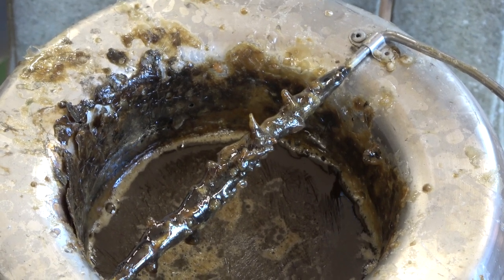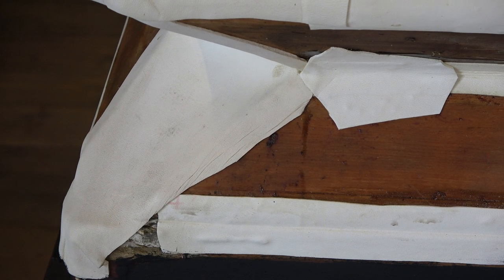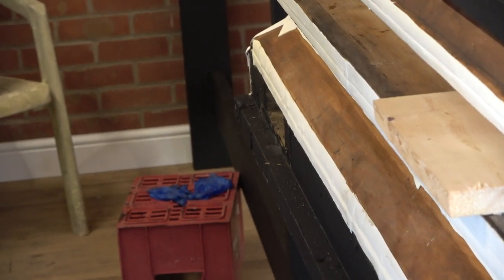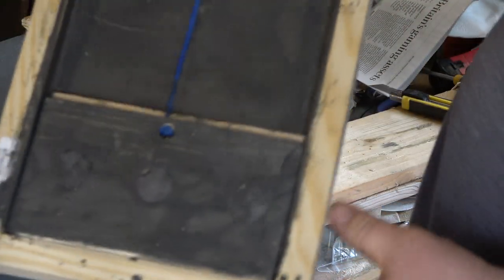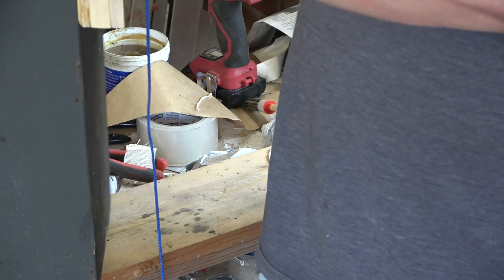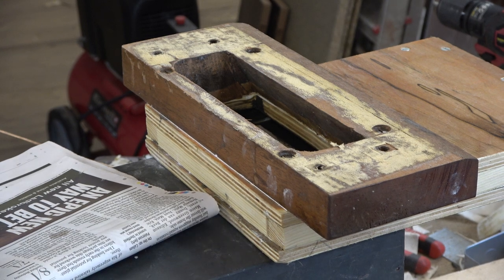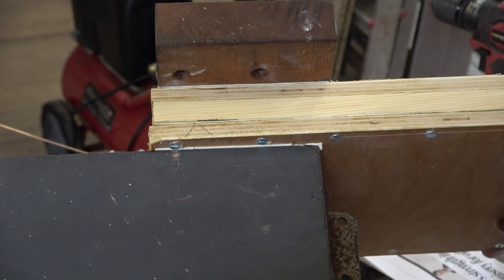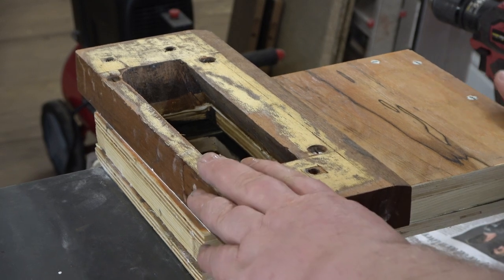1865 Forster & Andrews pipe organ restoration & installation Pt 5 of a lot